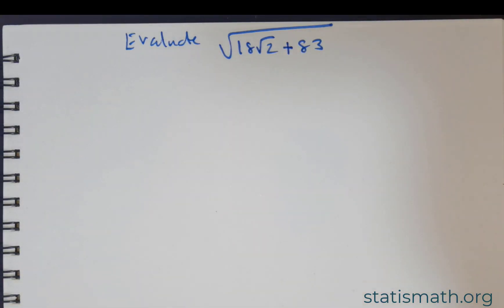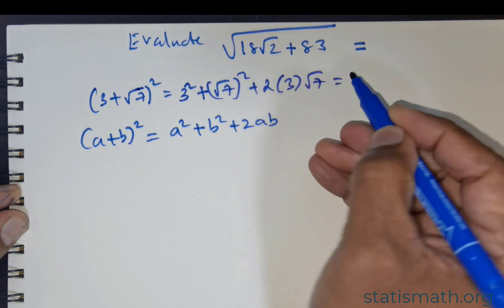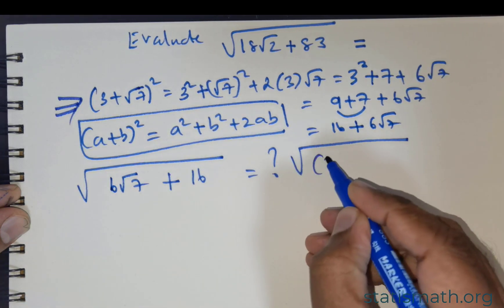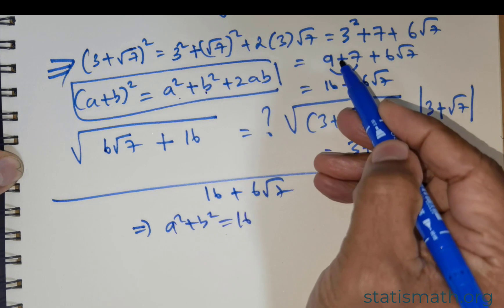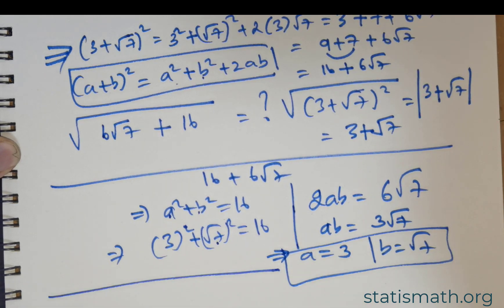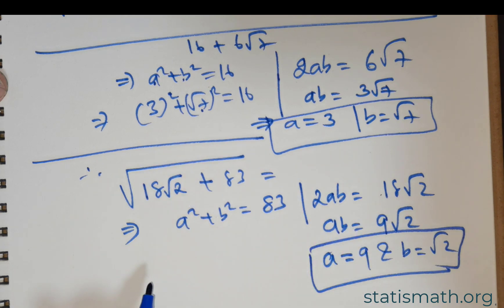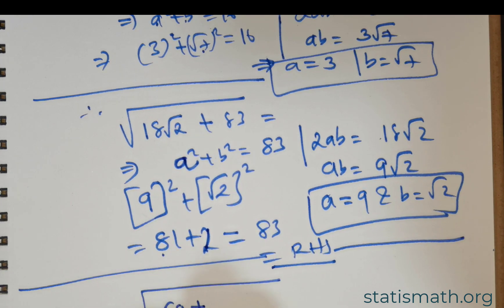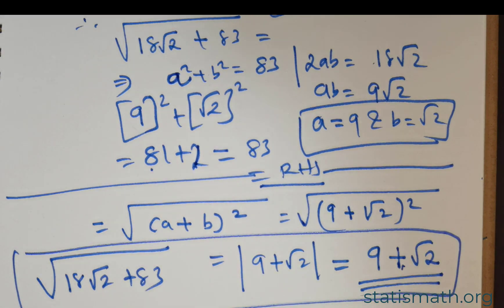How to Evaluate Expressions Containing Square Roots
Complete Math for Middle School, High School | Primary and Secondary School. This Channel features Mathematics Education for all International Boards and Schools. We deliver content on Algebra, Calculus and Trigonometry for Primary, Middle School, Secondary School and competitive and Brain development Math. visit us